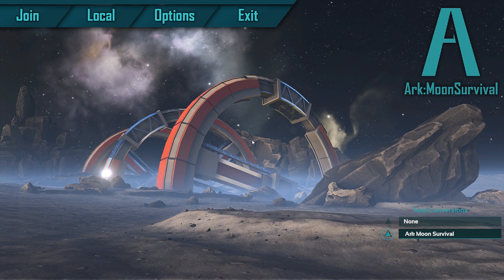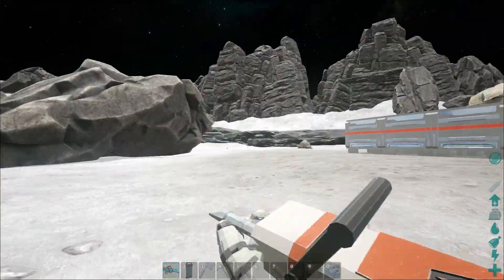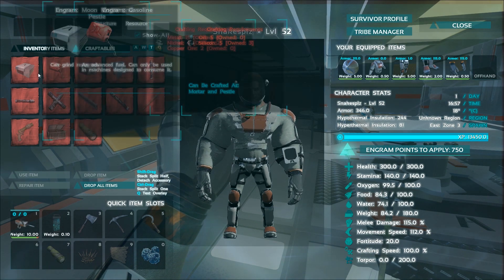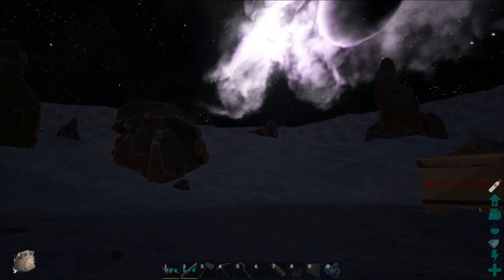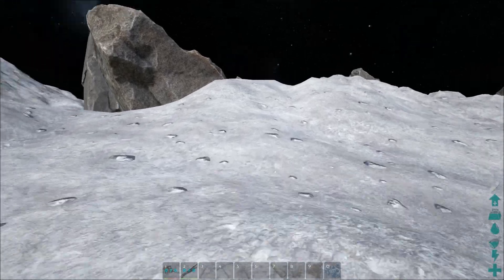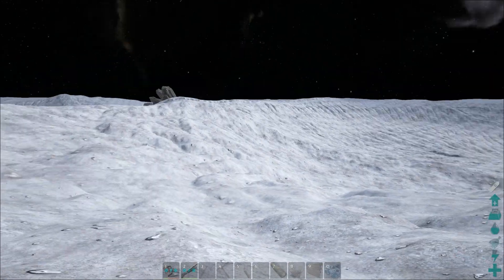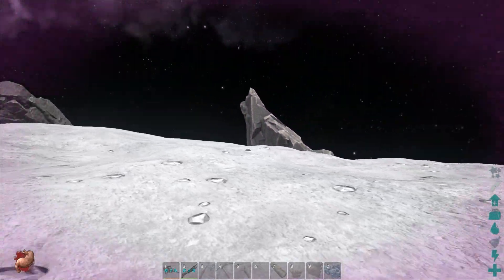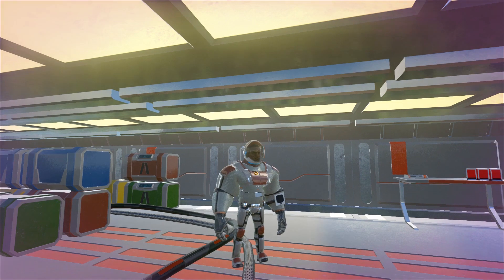Moon Adventures - ARK Moon Survival Gameplay | ARK: Survival Evolved Mod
Today we are trying out a new mod for ARK: Survival Evolved!  This mod is called ARK Moon Survival and you are an astronaut on the moon who must survive the environment and discover and explore the moon.

While this mod is primarily a pvp mod, I decided to hop into it alone in singleplayer to explore the world and learn certain things about this new ARK mod.  I expected it to be difficult to explore the region alone and trying to build a moonbase.  And was I right.  It is hard to farm some materials but it is incredibly fun to explore this new area and find hidden bases that hold supplies.

I do get a bit dissapointed when I cannot find the materials I am looking for, but I actually had a ton of fun the entire time playing this new Moon Survival Mod.  This is the first mod I have tried in ARK and it was actually a really awesome experience.  I love exploring in games and this was really fun to just run around and try to find new areas.

But because I am terrible at survival games, this one also ends in a horrible way.  I am a terrible survivalist on earth and in space.  I am not good at moon adventures.

I hope you all enjoy this ARK Moon Survival gameplay!  I had a ton of fun with it, but it can be frustrating at times.  Once I figured out I would not be able to make a base in time I figured I would explore the beautiful moon they have created in this mod.  I hope you all have as much fun as I did!

Come hangout and chat on Twitter or Twitch!